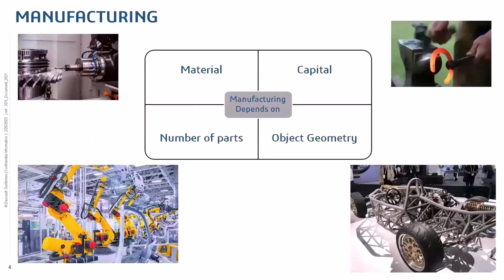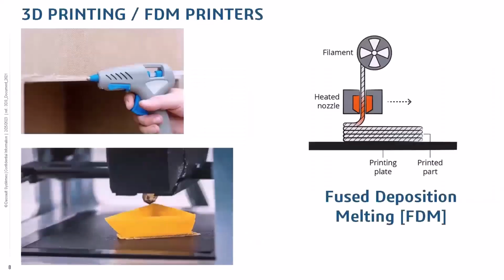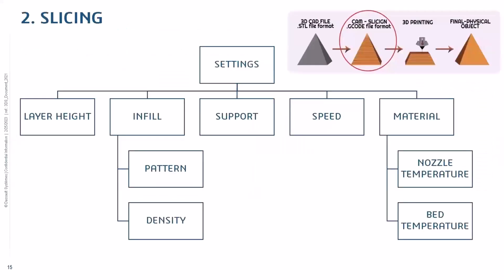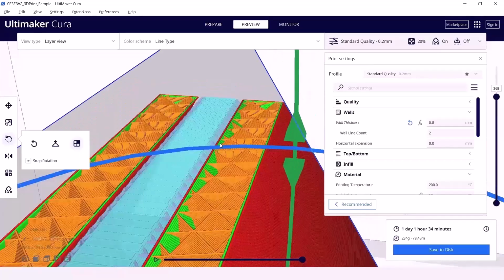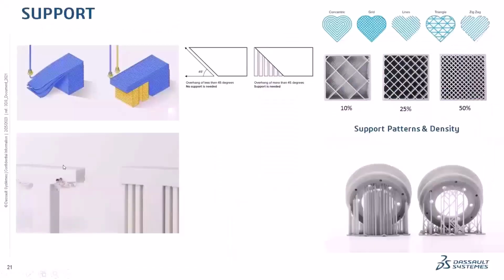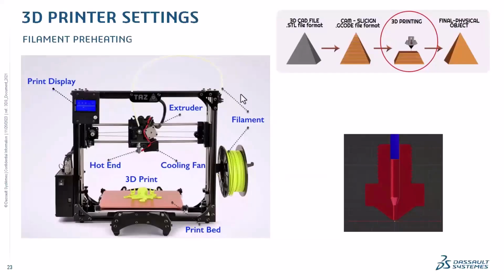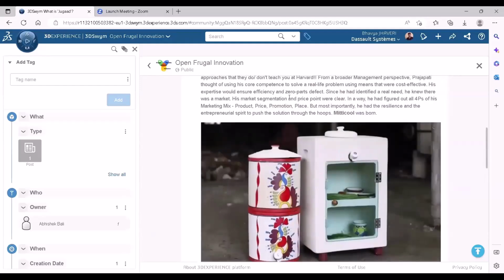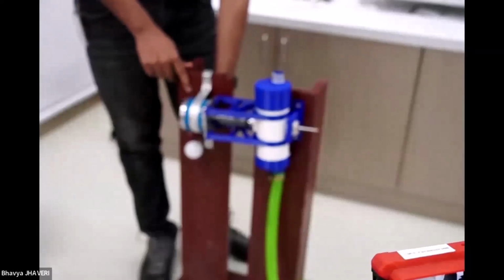3D Printing and Frugal Manufacturing- Made In 3D Seed The Future Entrepreneurs Program Season 2024